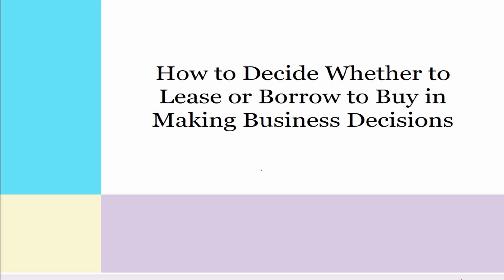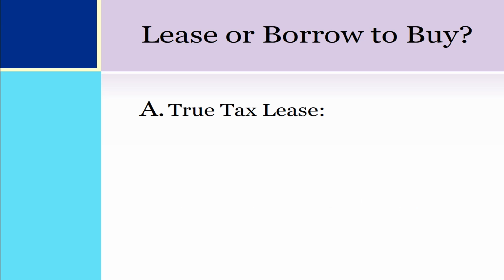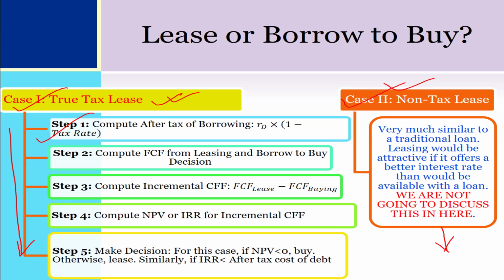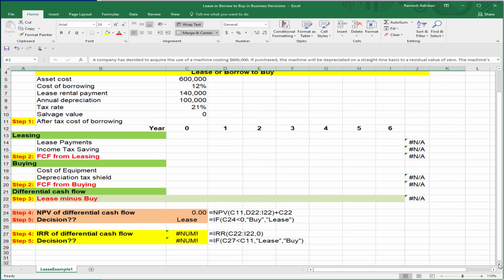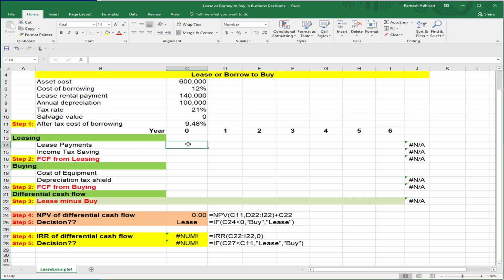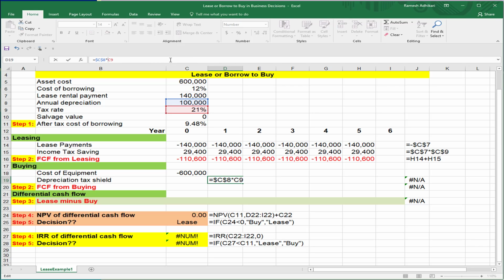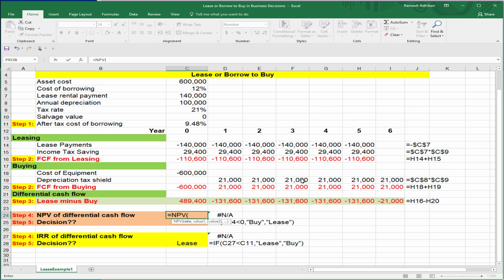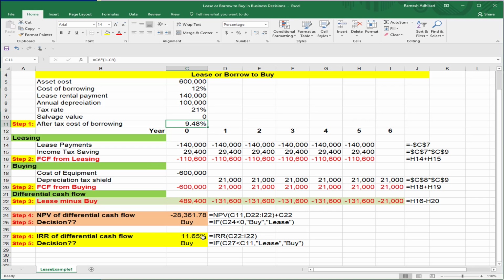Lease or Borrow to Buy in Business Decisions